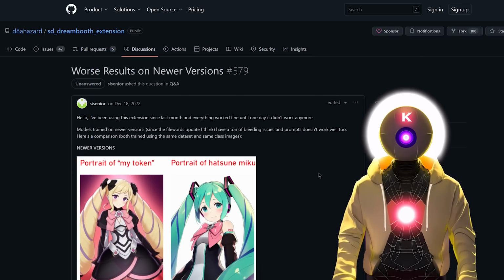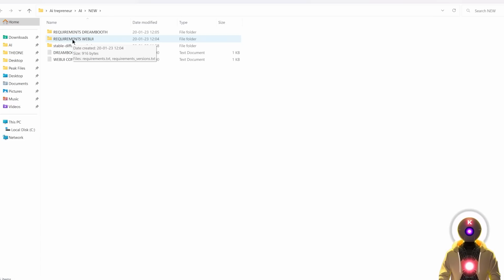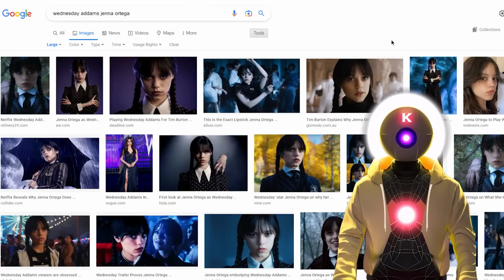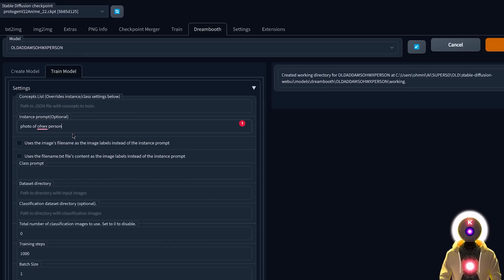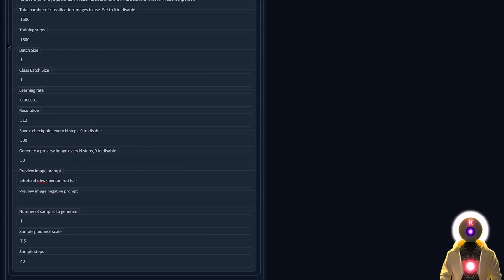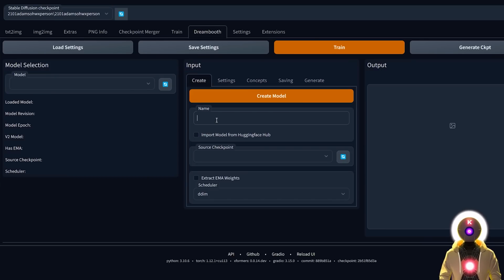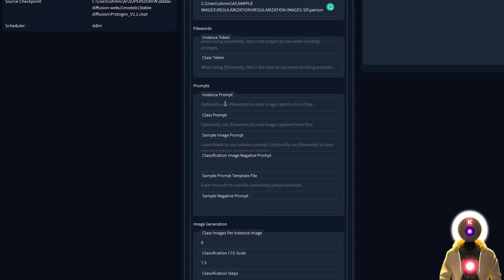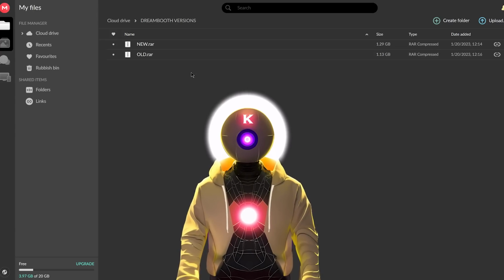DREAMBOOTH: 10 MINS TRAINING In Stable Diffusion! AMAZING RESULTS!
Dreambooth is a Google AI technique that allows you to train a stable diffusion model using your own pictures. This Imagen-based technology makes it possible for you to insert any subject you want into a stable diffusion model. I made a similar video in November showing you how to use the Dreambooth extension in automatic1111 but since then a lot has changed. So in this video, I will show you how you can use the newest AND oldest version of the Dreambooth extension to train a subject in around 10 mins for free!

To download them onto your computer, go into a folder, click on the folder URL type CMD press enter then copy and paste this command line:

Then press enter, this will download the 1500 regularization images of a "person' onto your computer.